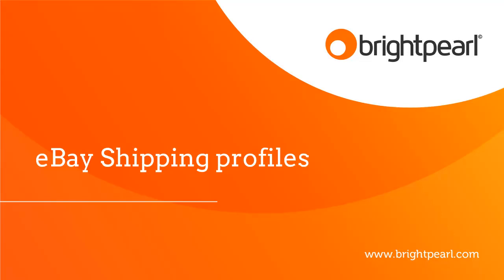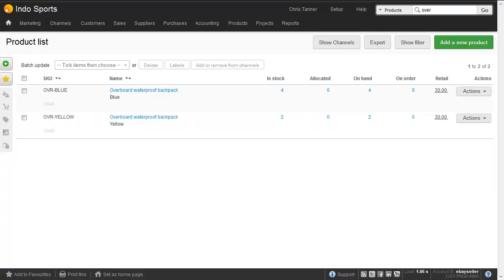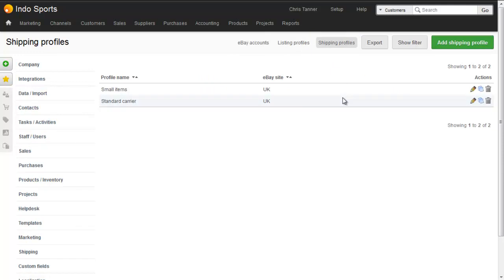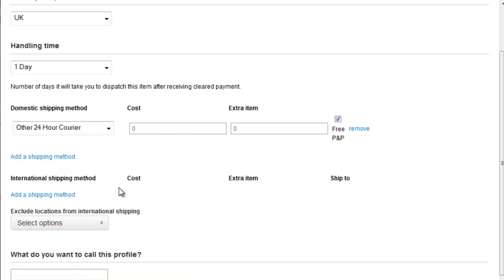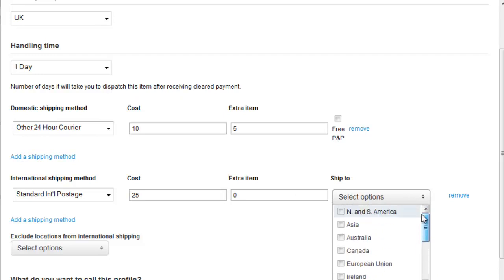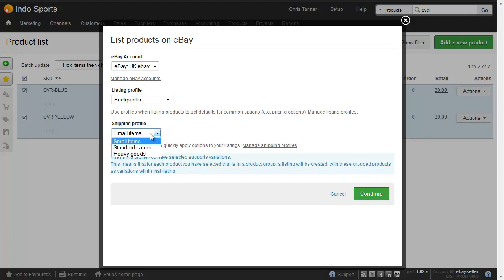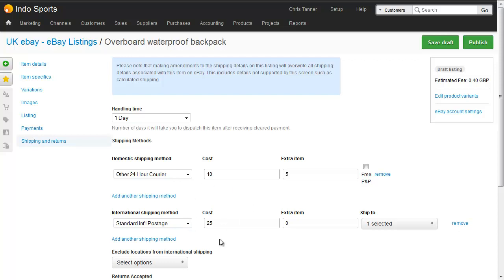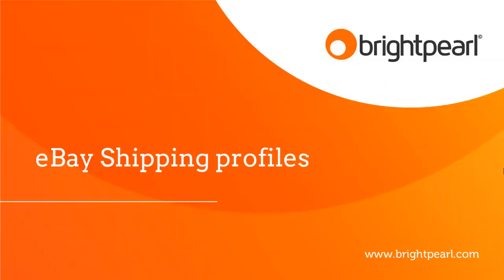eBay Shipping Profiles: Tips for Retailers | Brightpearl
Selling on eBay? Find out how to create & use eBay shipping profiles to create listings for your products. Manage your sales channels with Brightpearl.